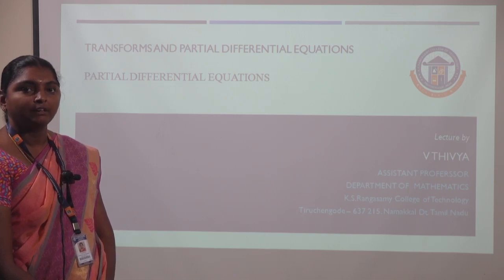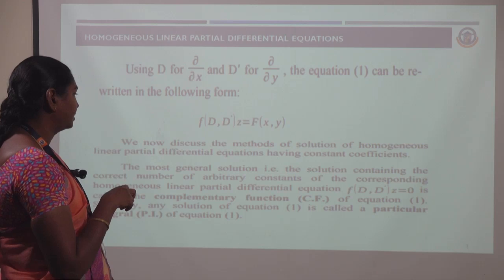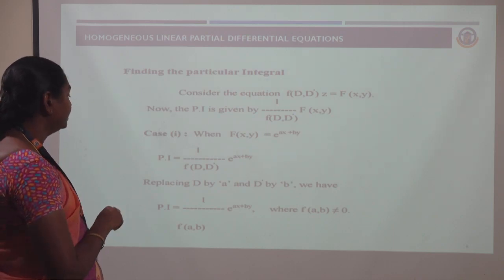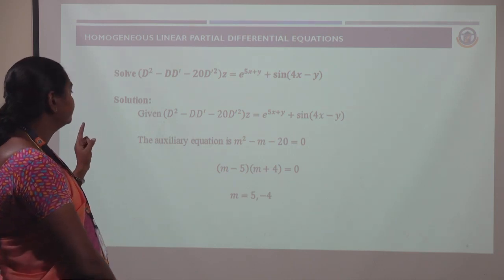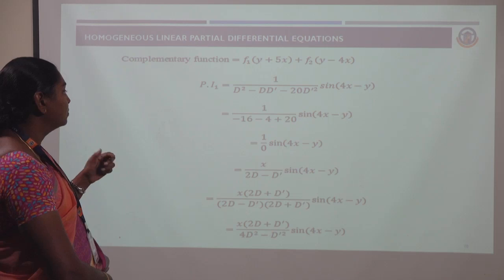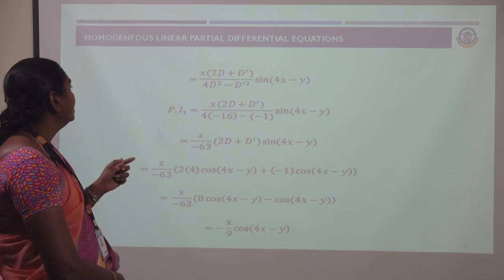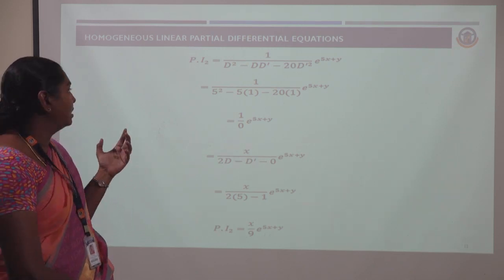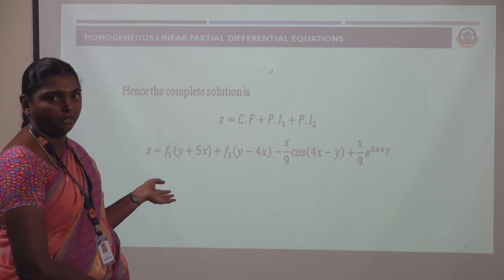Homogeneous Linear Partial Differential Equations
Transform and Partial Differential Equations